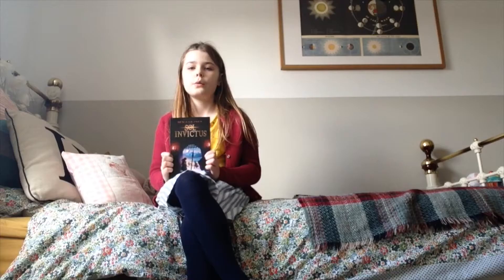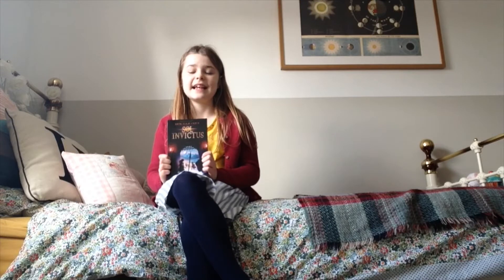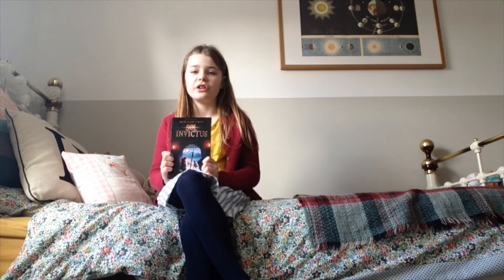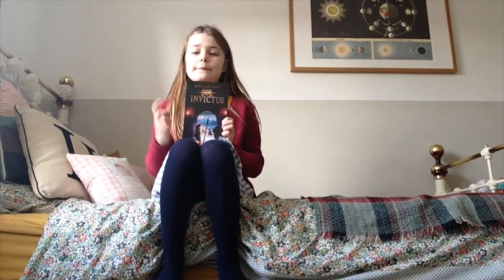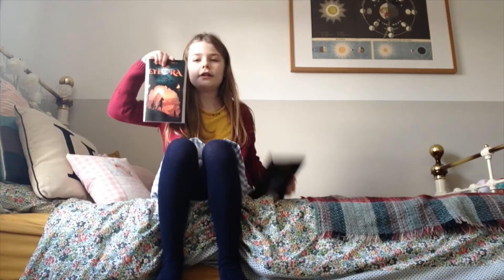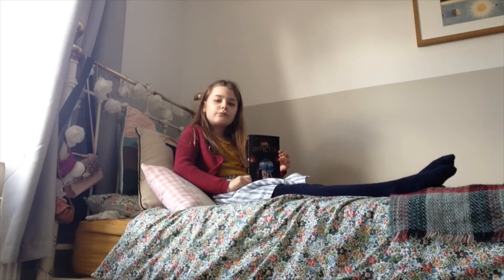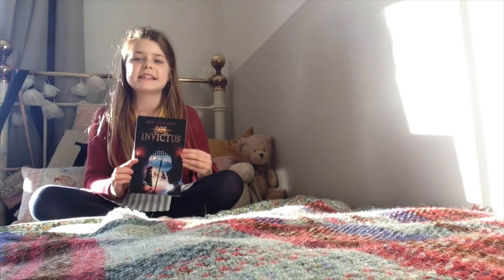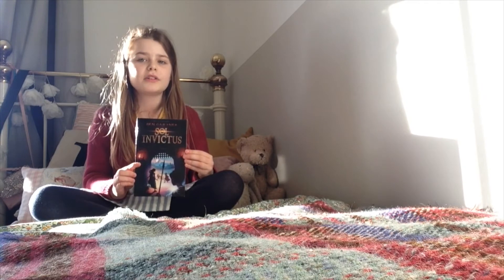Sol Invictus by Ben Gartner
Review of Sol Invictus, the second book in the Eye of Ra series, by Ben Gartner. It's EPIC!